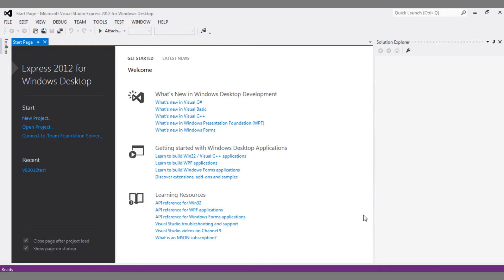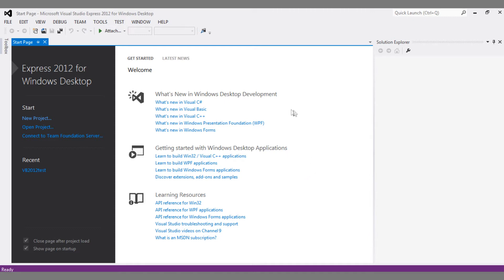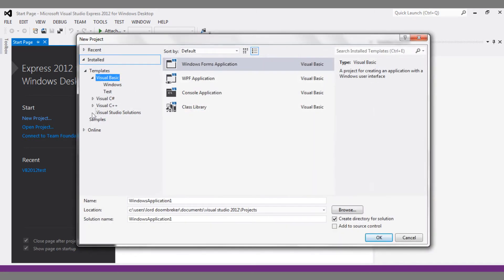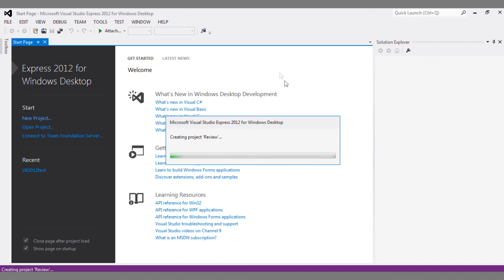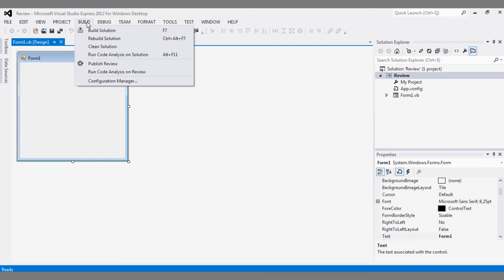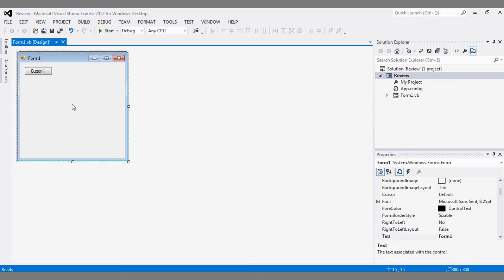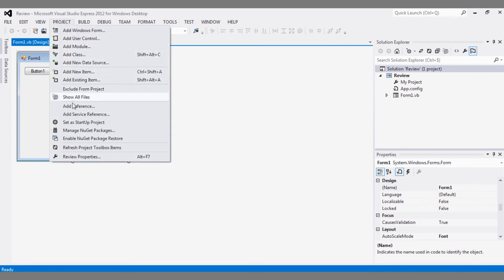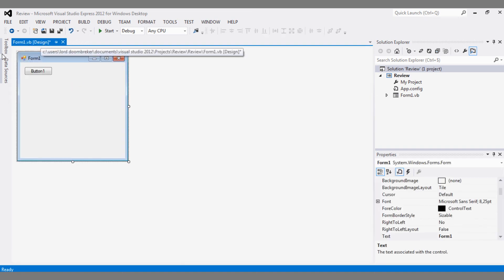Visual Studio 2012 Review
I just installed Visual Studio 2012 (I'm only a year late) and here is my first look review.